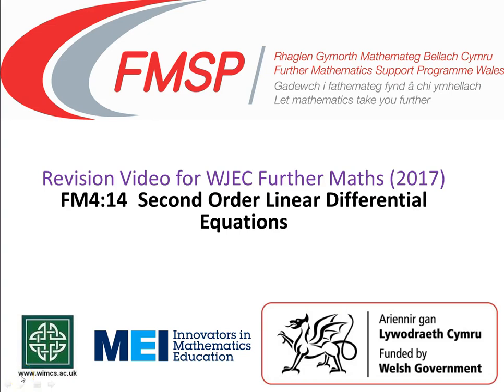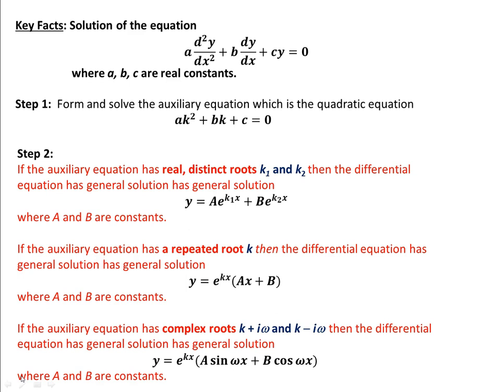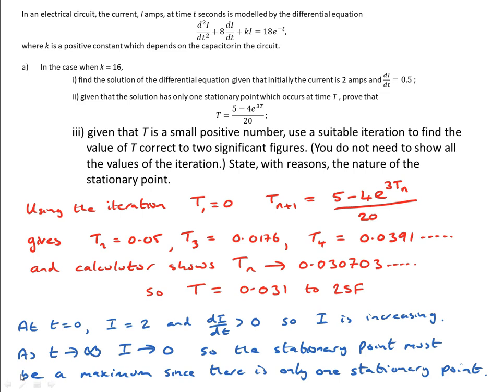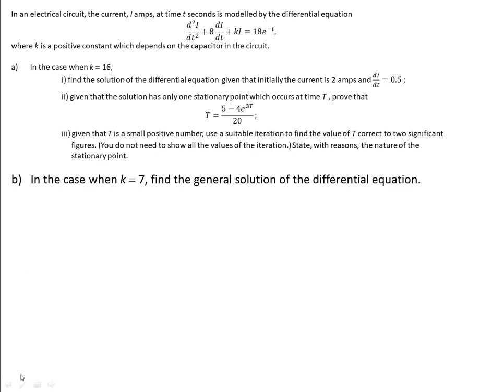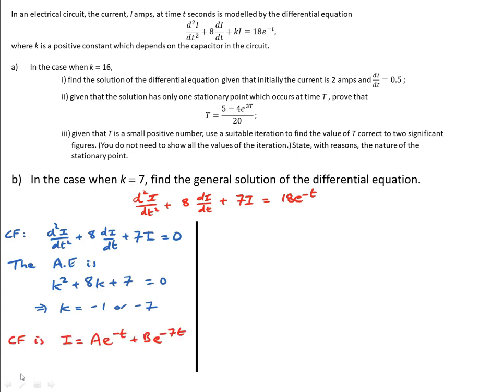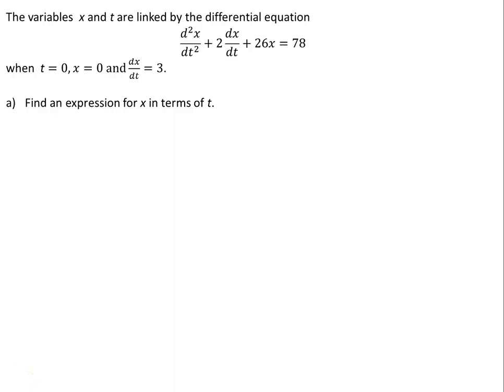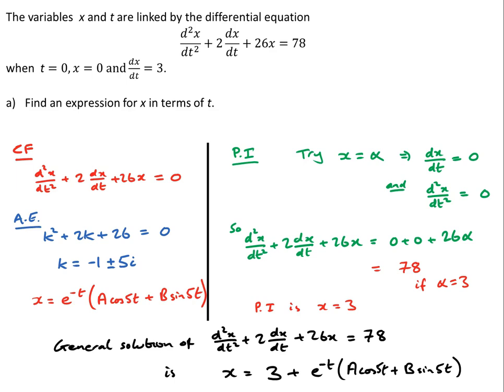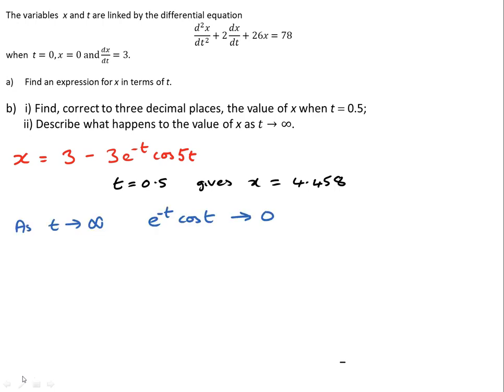4 14 Second order differential equations